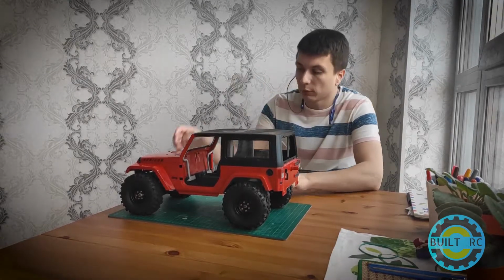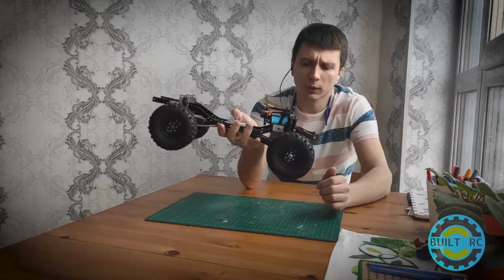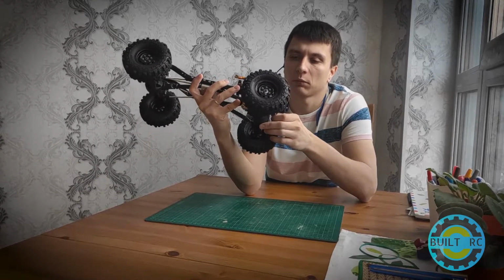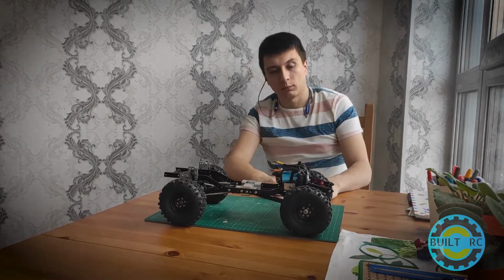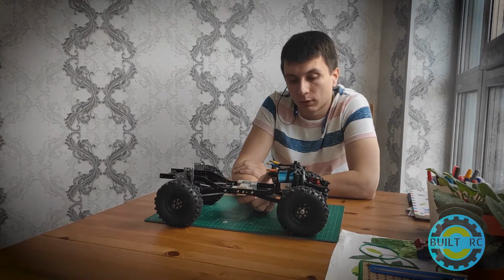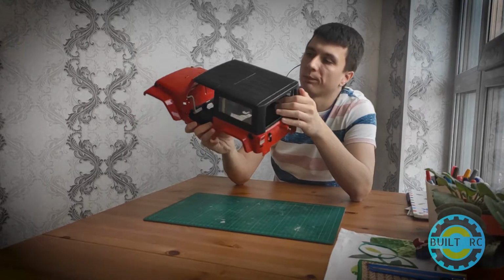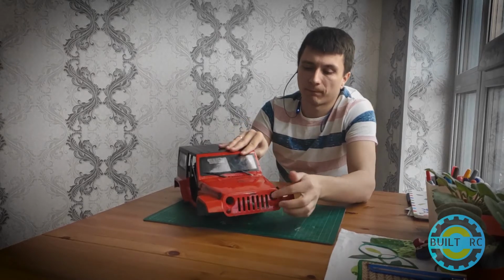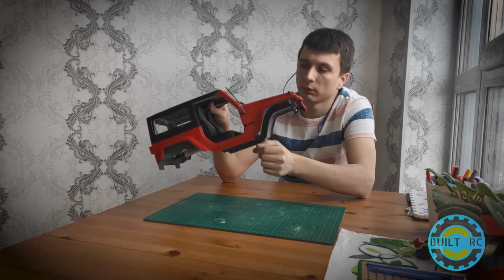Build overview | JEEP JK #1 | Built RC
Dzen My scx10 JEEP JK build overview. I'll give you details of the project itself and provide some technical info on my truck build.

00:03 Intro
01:15 Chassis details
02:25 Axles and drivetrain
06:41 Electronics setup
07:29 scx10 tranny mod
08:07 Some body details
12:48 Bumpers
14:10 Future plans